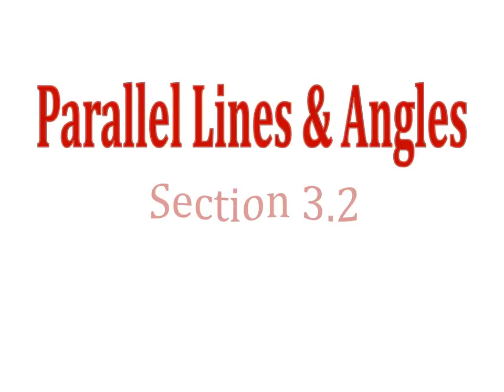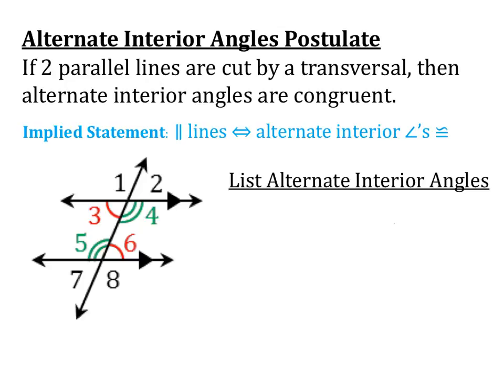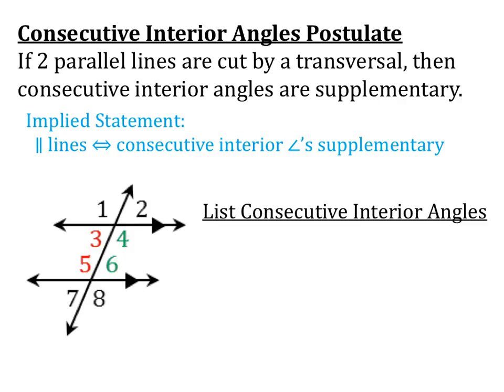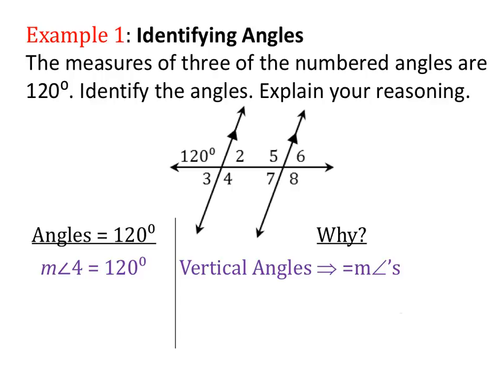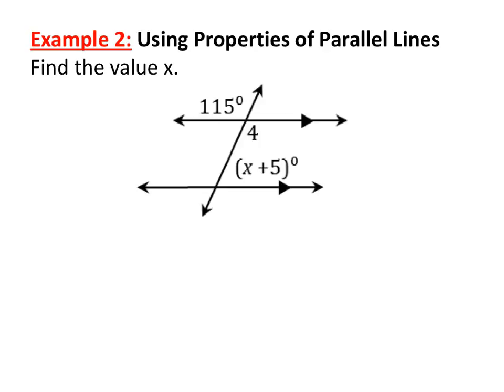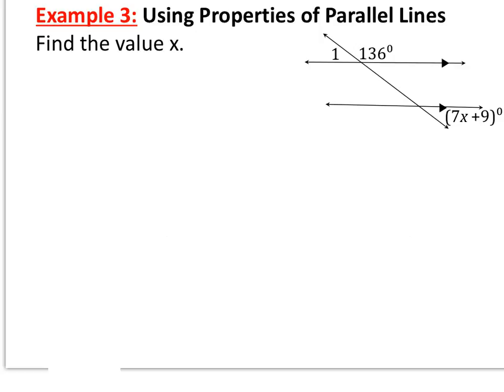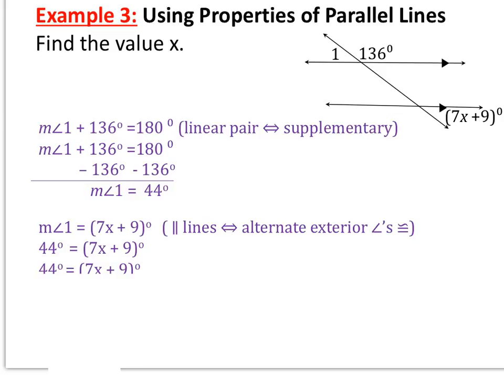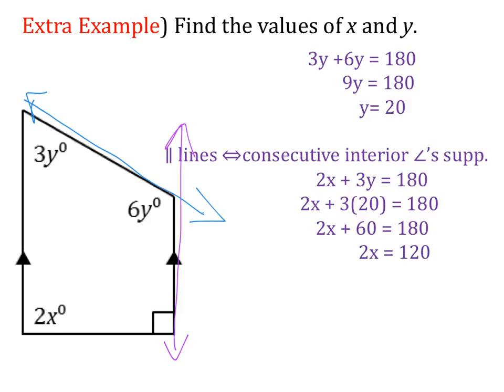N 3.2 Parallel Lines & Angles